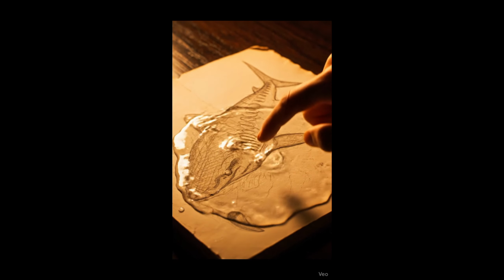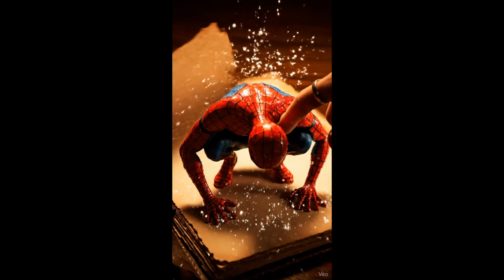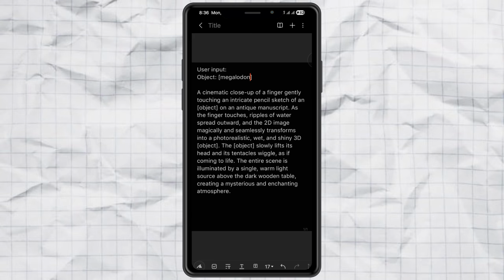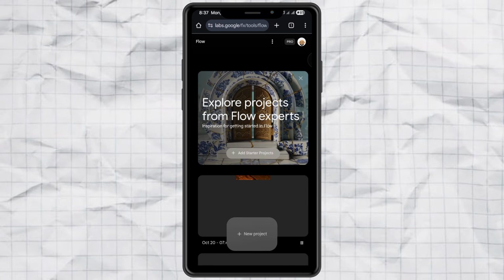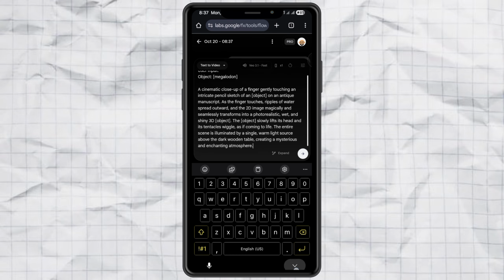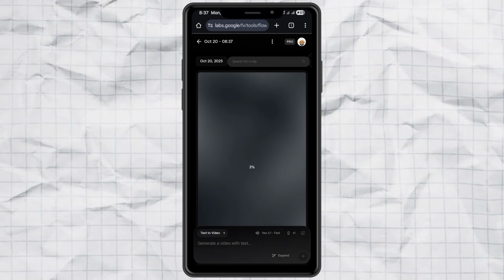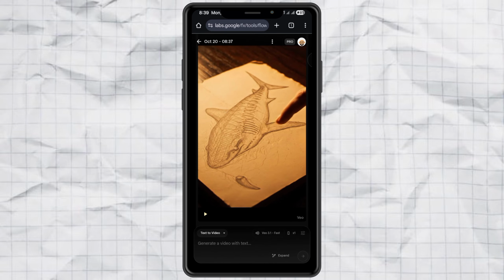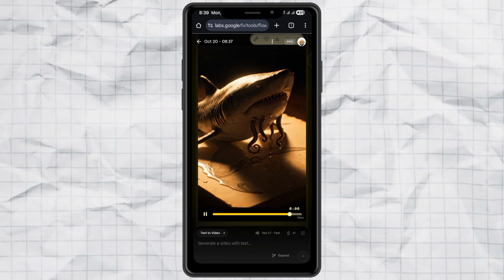How to Make AI 3D Pop Up Sketch Videos | Veo 3.1 Text to Video Tutorial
Have you seen those viral TikTok videos where a 3D object magically pops out the moment someone touches their sketch on paper? In this video, I’ll show you exactly how to create that stunning AI effect using Veo 3.1 on the Flow AI platform.

You don’t need any video editing skills — just a simple prompt and your imagination! Whether it’s a dragon, Megalodon, robot, or even your favorite celebrity, you can bring anything to life in 3D using text-to-video AI.

What you’ll learn in this video:
1. How to use a text prompt to generate 3D sketch animations
2. Step-by-step tutorial using Veo 3.1 from Flow AI
3. Tips to make your videos go viral on TikTok and YouTube Shorts
4. How to set aspect ratios, choose models, and export your video in portrait format

Perfect for content creators, digital artists, or anyone who loves experimenting with AI-generated videos. Let’s turn your drawings into living, moving 3D art!

If you enjoyed this tutorial, don’t forget to like, subscribe, and drop a comment with the next object you want to bring to life — maybe a phoenix, a robot, or your own sketch!